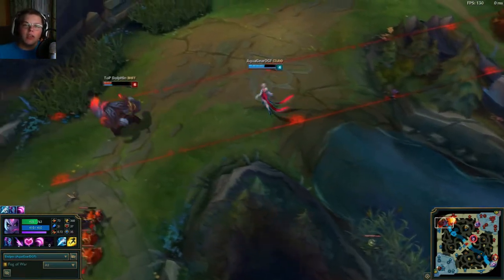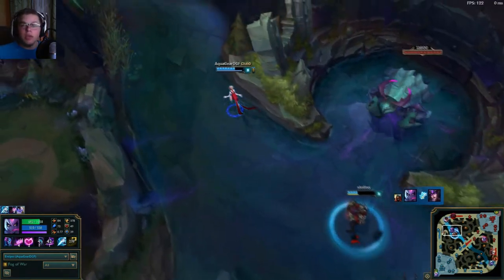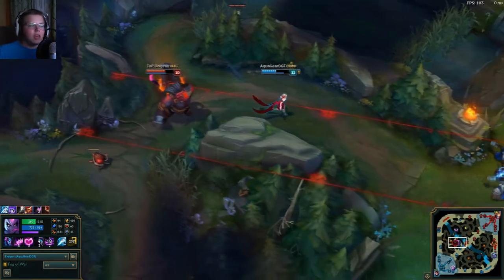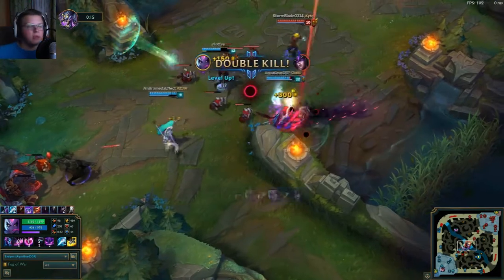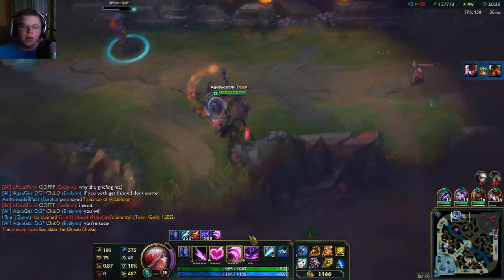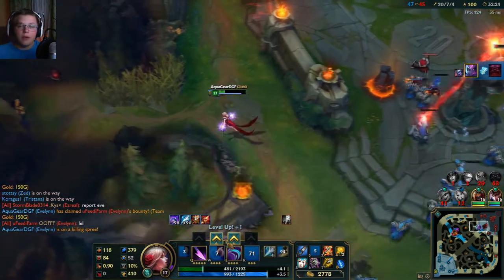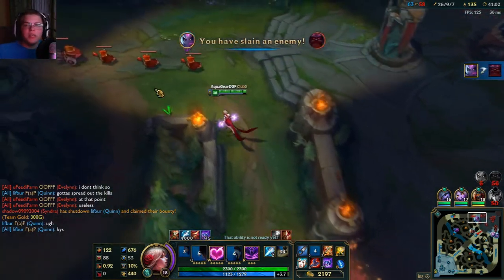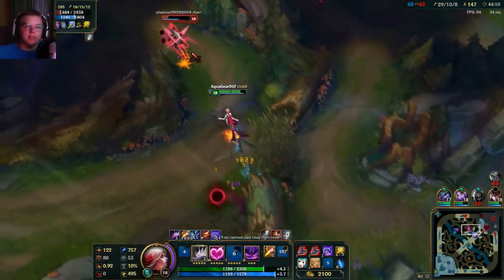NEW Evelynn Rework Gameplay (League Of Legends)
Hello everybody, AquaGear here! In today's video we take a look at the new reworked Evelynn!

Links!

Q&A!

- Chrono Cross